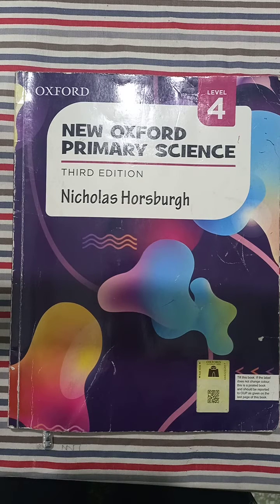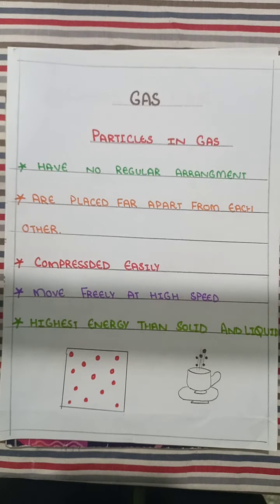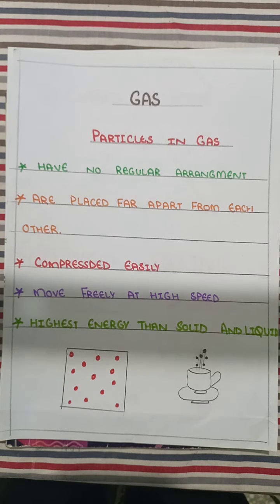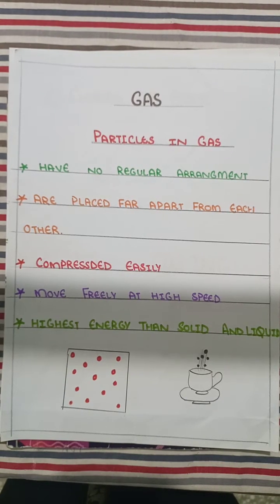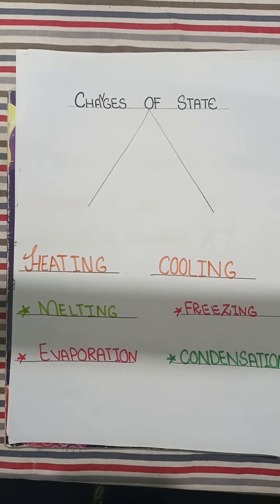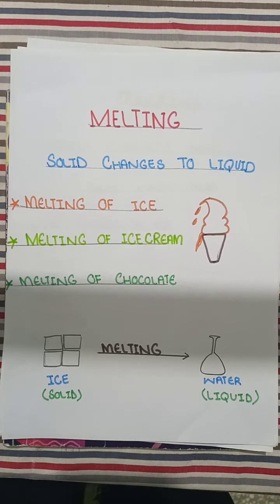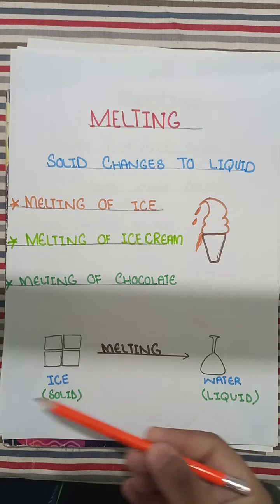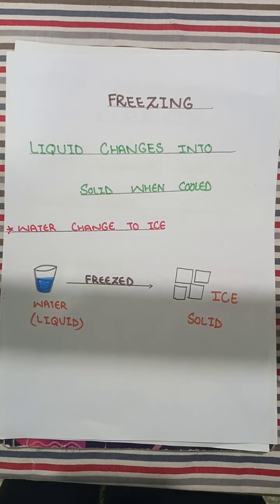Science Zoom Online Class Summary PMS BOYS II